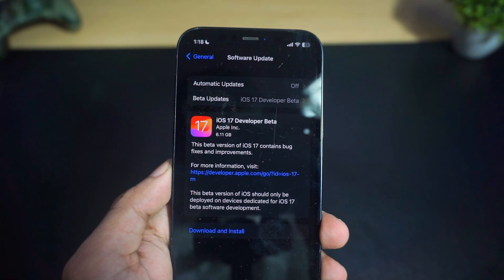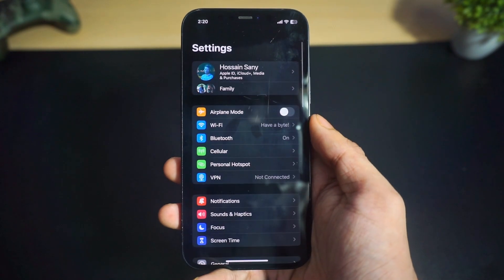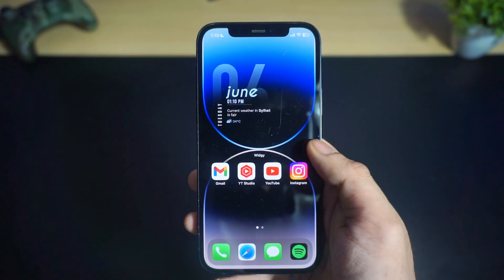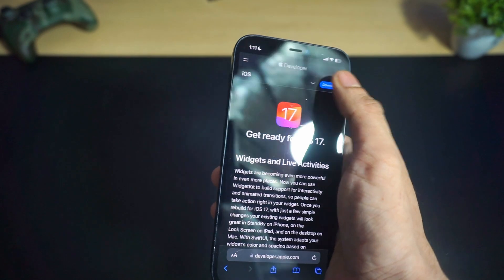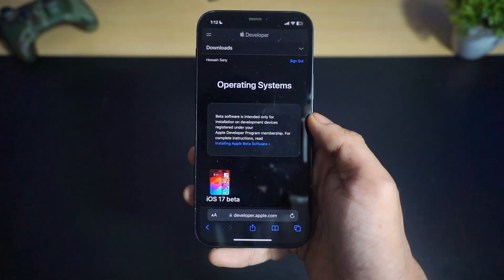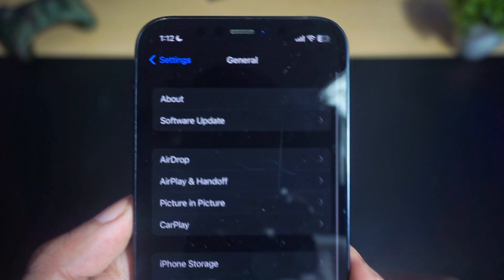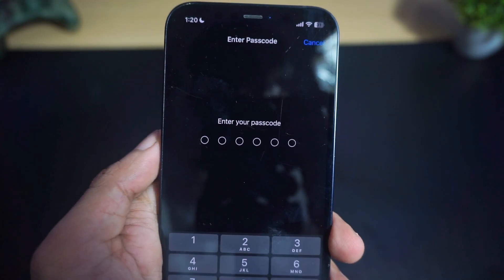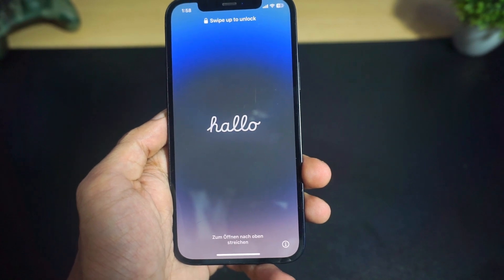How to Install iOS 17 Developer Beta for Free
Welcome back to NeatTech! In this video, I'll walk you through the steps to install iOS 17 Developer Beta for free on your compatible iPhone or iPad. You'll get an early look at the exciting new features and improvements Apple has in store for us.

Please note that installing developer betas can be risky and may lead to unexpected issues with your device. Make sure to back up your data before proceeding. I'm here to guide you through the process, but you're doing this at your own risk.

In this tutorial, we'll cover how to enroll in the Apple Developer Program for free (yes, you heard that right!), download the iOS 17 beta profile, and install it on your device. I'll also share some important tips to ensure a smooth installation.

Have questions or need assistance? Drop them in the comments below, and our community will be happy to help.